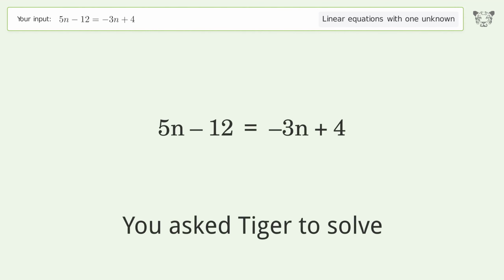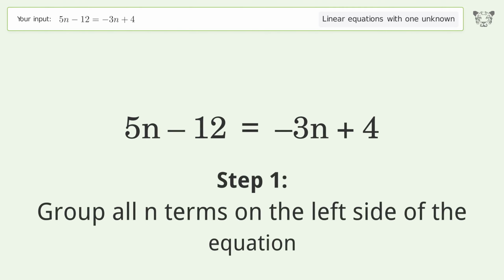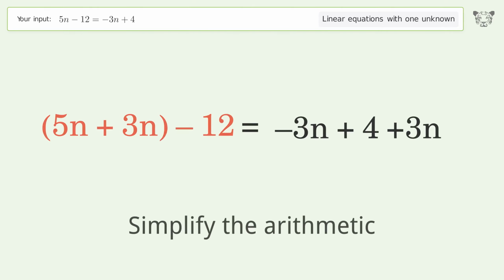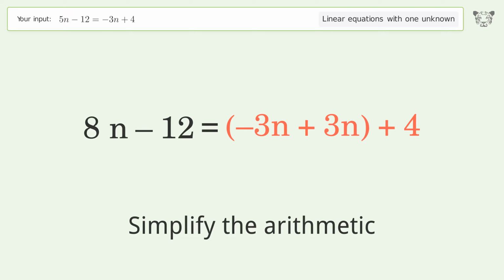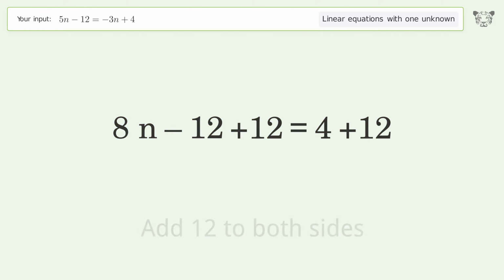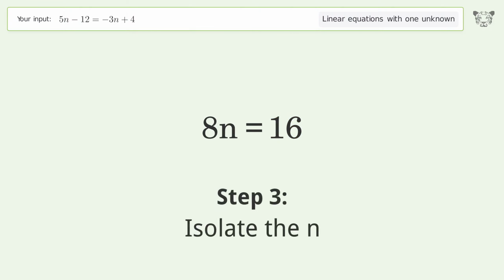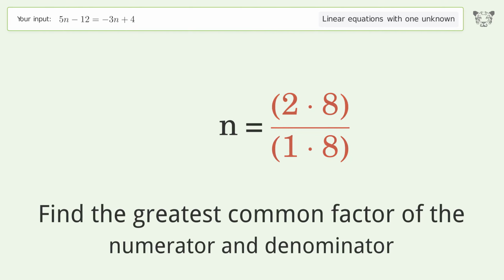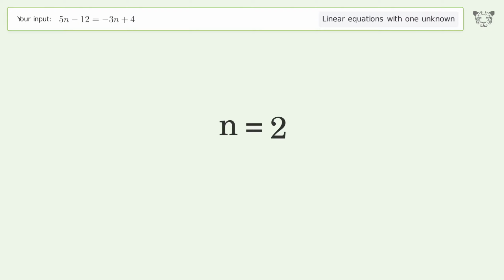Solve 5n-12=-3n+4: Linear Equation Video Solution | Tiger Algebra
Struggling with 5n-12=-3n+4? Watch our step-by-step video on Tiger Algebra to master this linear equation effortlessly. Also check out for more tips and tricks for dealing with linear equations with one unknown